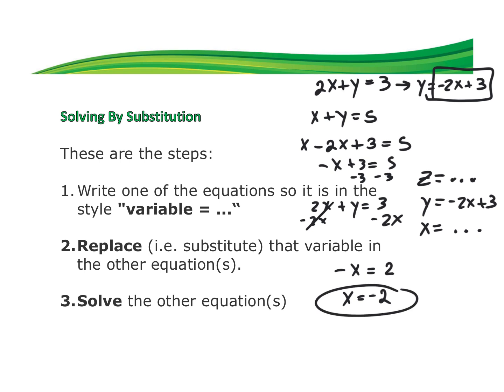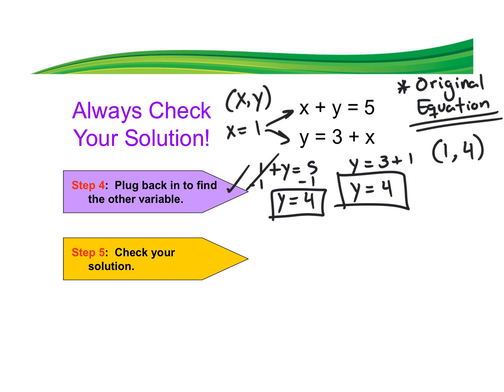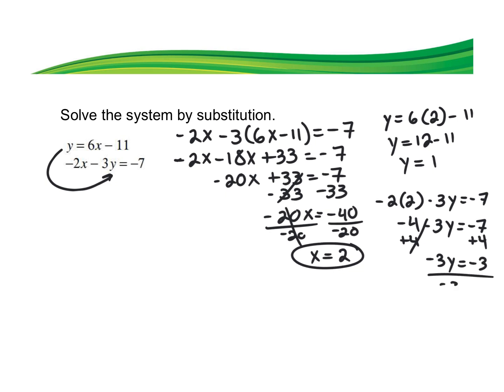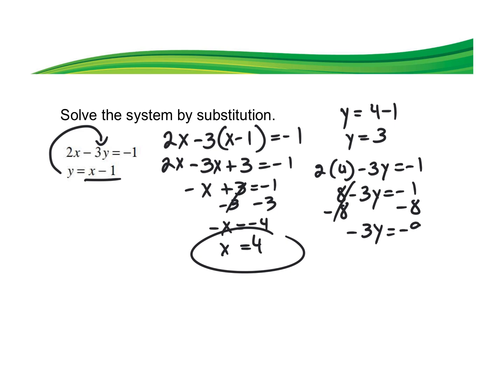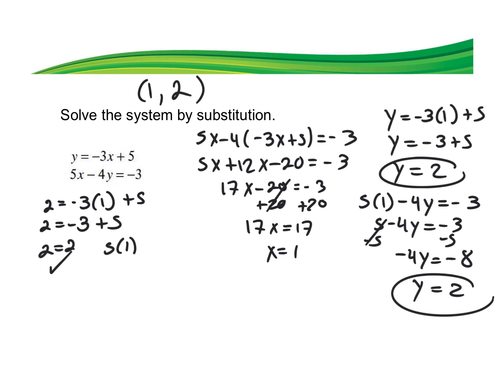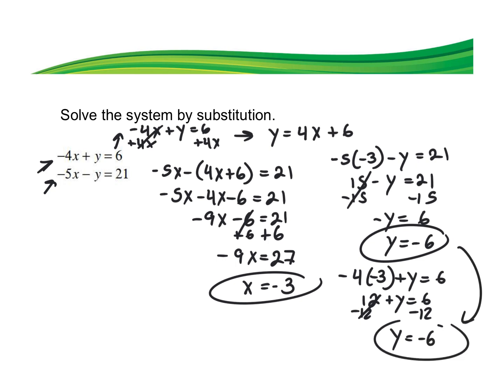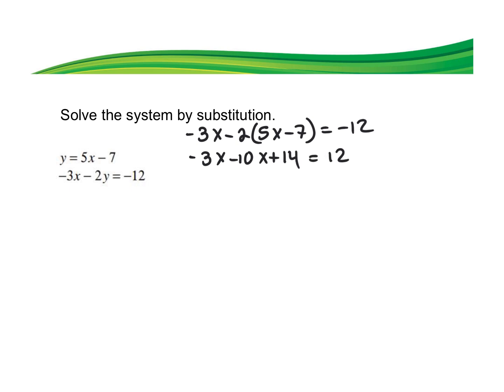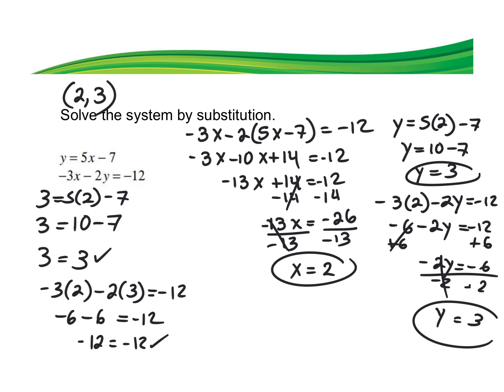6.2+Solve+System+of+Equations+by+Substitution+Student+Notes Copy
00:00 Slide 1
00:11 Slide 2
02:04 Slide 3
02:57 Slide 4
04:48 Slide 5
07:42 Slide 6
10:01 Slide 7
11:39 Slide 8
14:32 Slide 9
15:44 Slide 10